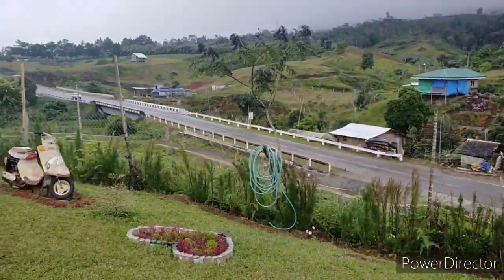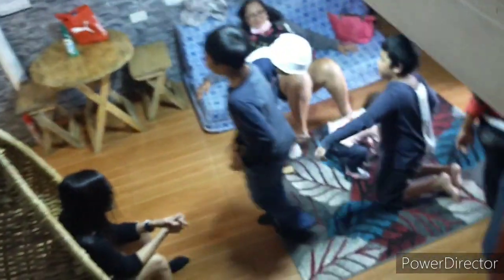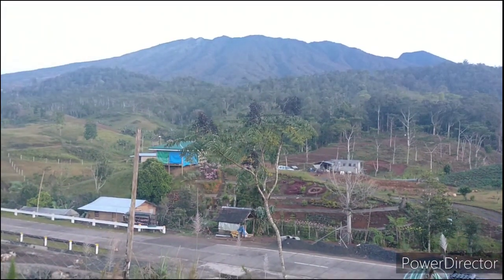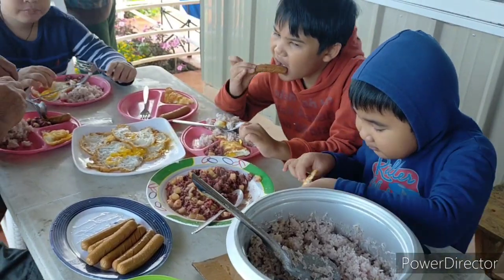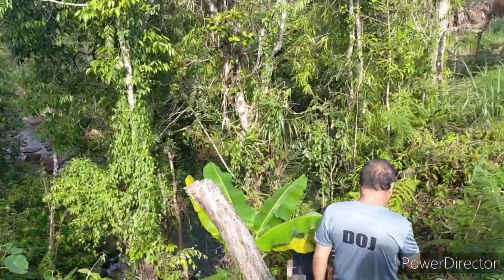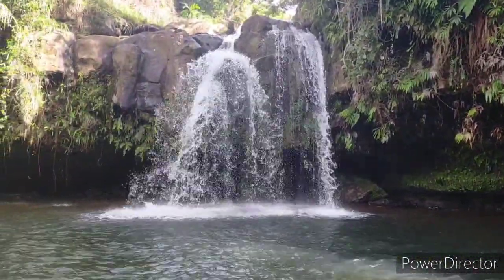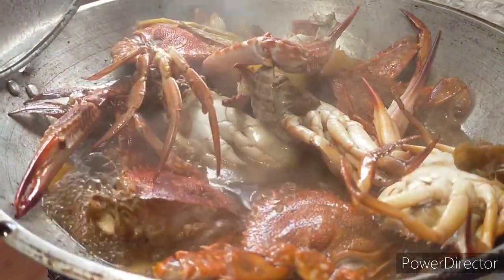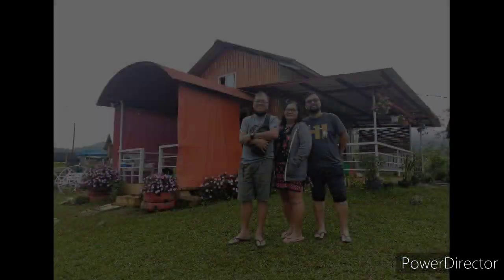Gelo's Bivouac @ Civoleg, Gingoog City